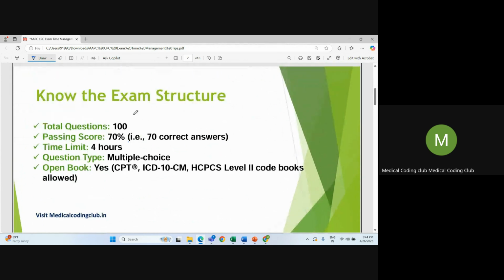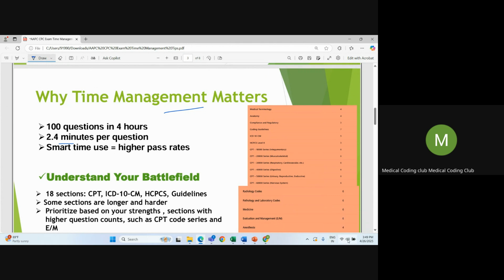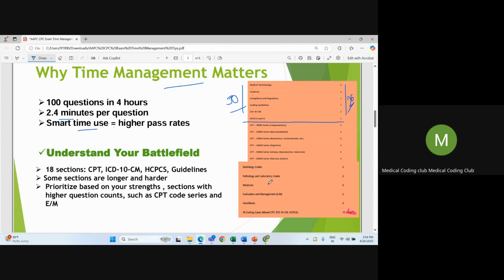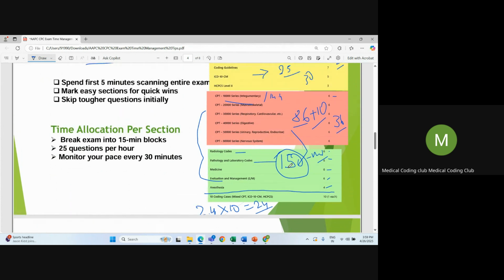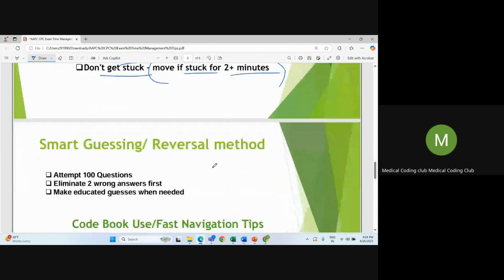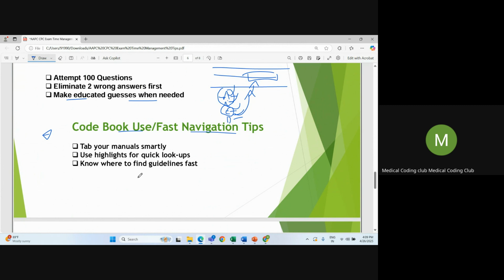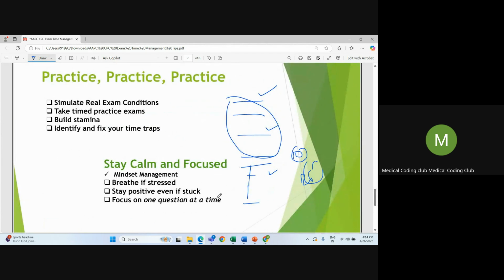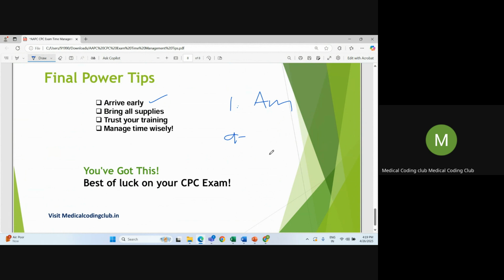CPC Exam 2025: Time Management, Exam Pattern & Marks Distribution Explained!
Preparing for the AAPC CPC Exam in 2025?

In this video, discover how to manage your time, understand the CPC exam pattern, and master marks distribution to pass with confidence!

📝 What you'll learn:
🔹 CPC exam pattern: 100 multiple-choice questions in 4 hours
🔹 Full marks distribution: Section-wise breakdown for smarter prep
🔹 First Scan Strategy to find easy wins fast
🔹 3-Pass Method for organized answering
🔹 Reversal Method and Smart Guessing Techniques
🔹 Code Book Navigation Secrets (tabbing and highlights)
🔹 Real Exam Simulation Tips to boost speed and focus
🔹 Final Power Tips for exam day success

🚀 Whether you're attempting the CPC exam for the first time or reappearing, these 2025 updated tips will help you:
➡️ Finish the exam on time
➡️ Maximize your correct answers
➡️ Stay calm and confident under pressure

💬 Want to level up faster?
👉 Join my CPC Exam Prep Live Classes or Medical Coding Courses (Basic to Advanced).

📚 Start your journey to becoming a certified professional coder today!

CPC Exam Time Management Tips | Pass Your CPC Exam Fast in 2025!

How to Manage Time in CPC Exam | Best Strategies for 2025

Top 10 CPC Exam Time Management Hacks | AAPC CPC Exam Tips 2025

Beat the Clock: CPC Exam Time-Saving Tricks You Must Know (2025)

CPC Exam Strategy Guide: Time Management for Success in 2025

CPC Exam 2025: Finish Faster with These Time Management Tips

Smart Time Management for CPC Exam | 100 Questions in 4 Hours (2025)!

Save Time, Score High: CPC Exam Best Practices 2025

Real CPC Exam Time Tips | How I Passed FAST in 2025

CPC Exam Masterclass: Manage Your Time Like a Pro (2025)